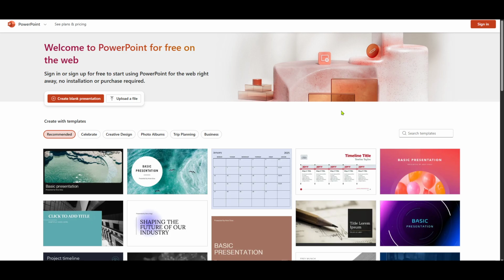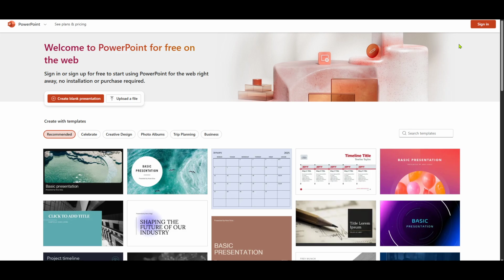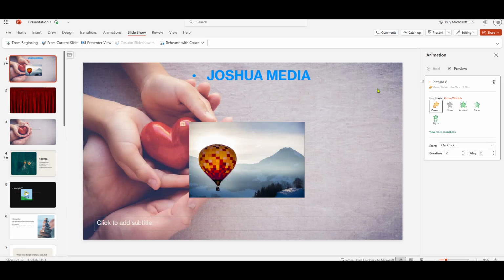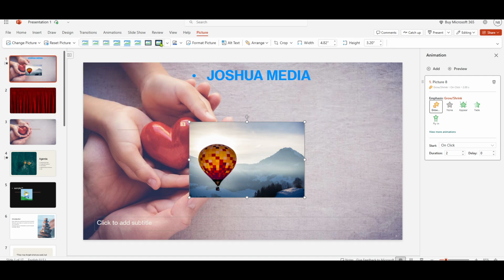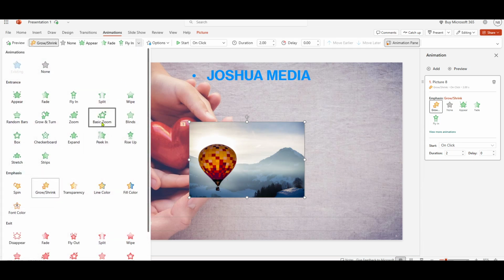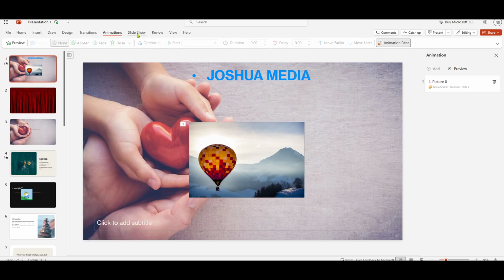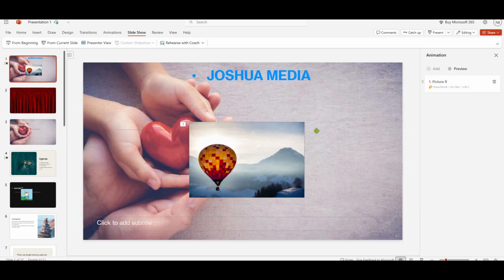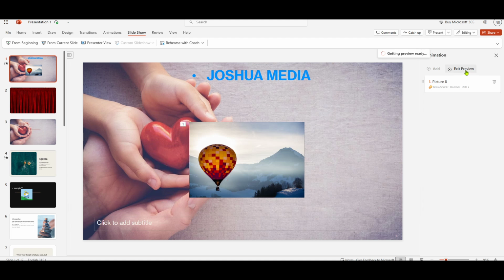How To Apply Growshrink Animation Effects To Images In Powerpoint (Full 2025 Guide)